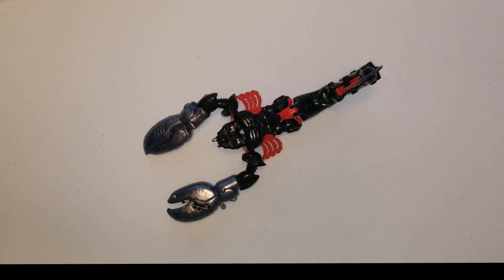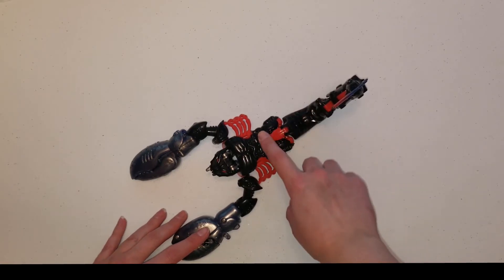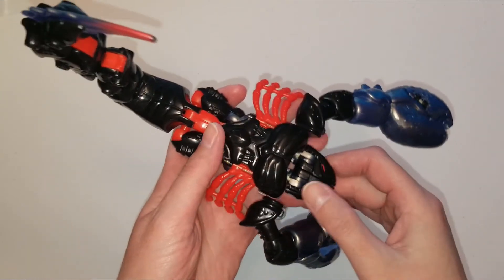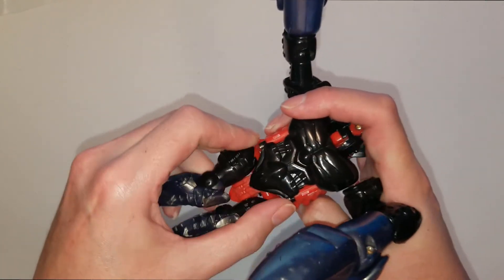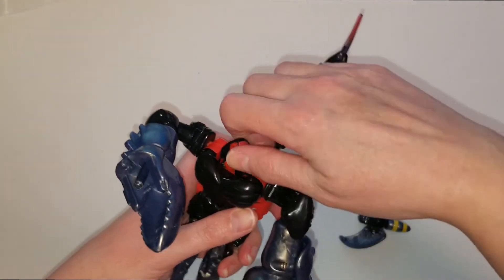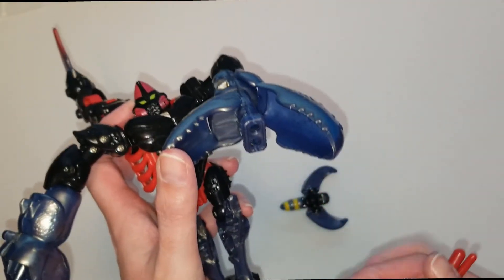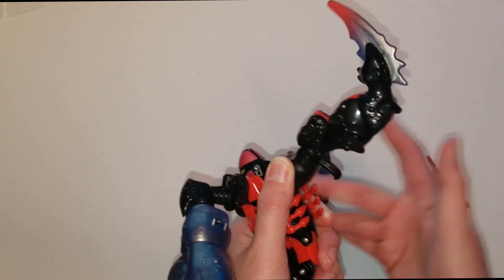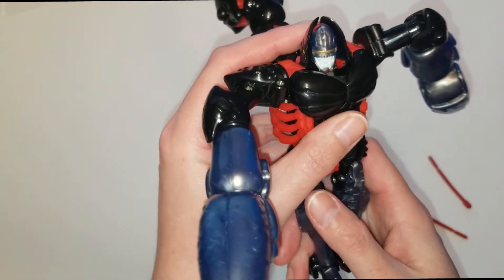Transformers Review on the 1996 Beast Wars Mega Class Scorponok!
ransformers Review on the 1996 Beast Wars Mega Class Scorponok!